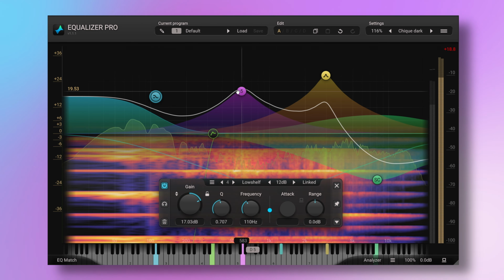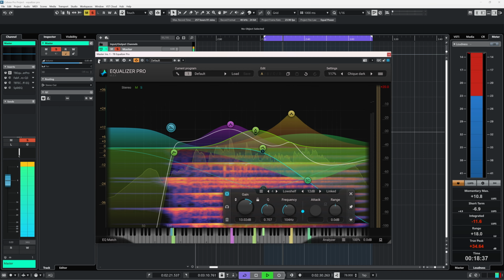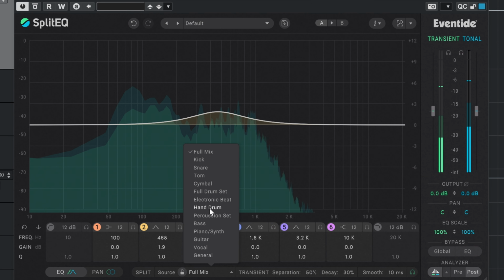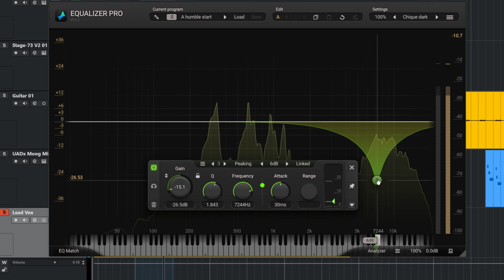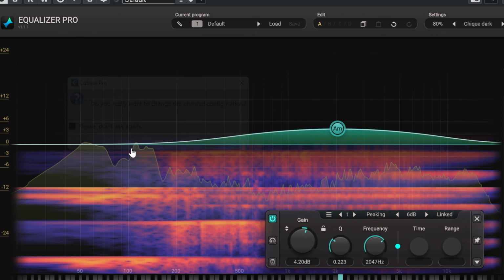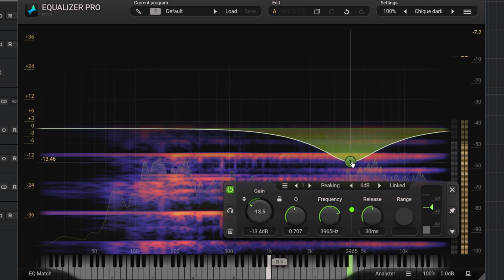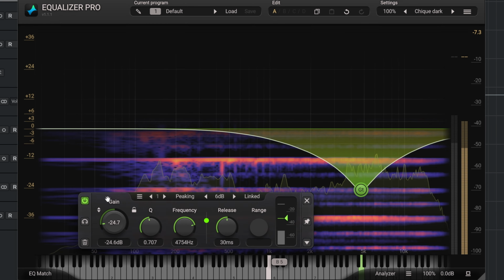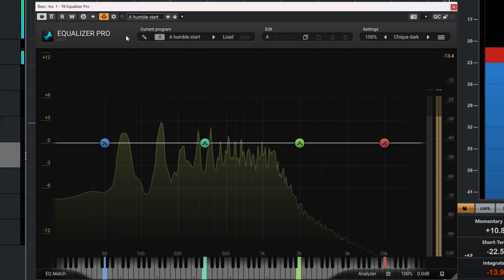EQ plugin of the year? Tonebooster EQ PRO review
Is the Toneboosters EQ Pro the only Clean EQ you'll need?

Plugin Deals – updated 02 March 2025

Waves : Spend $50 get 1 free plugin, Spend $80 get 2 free plugins